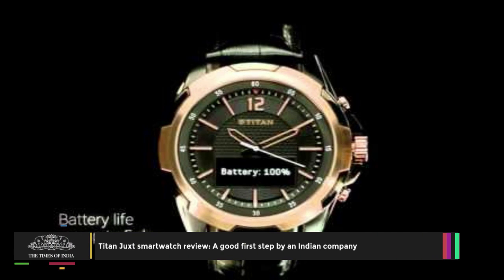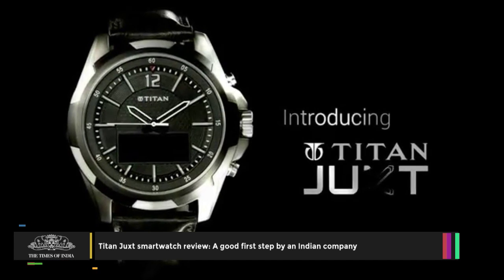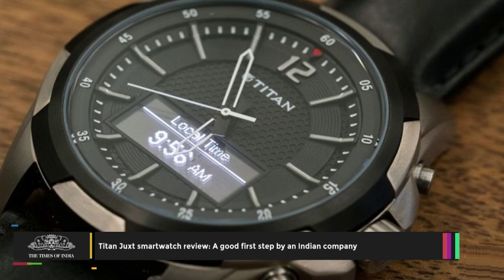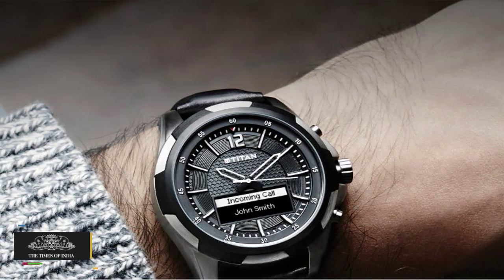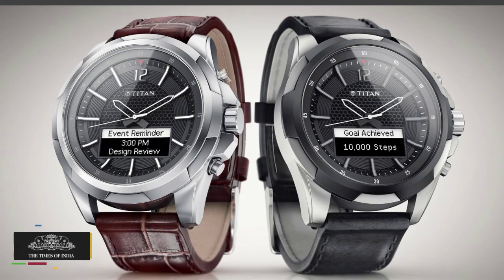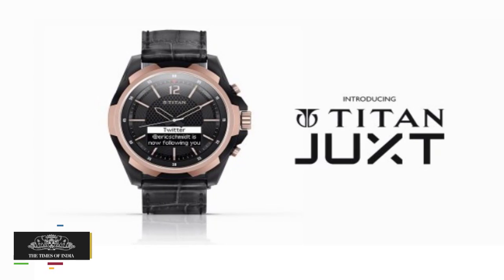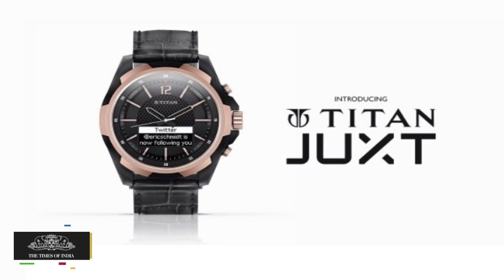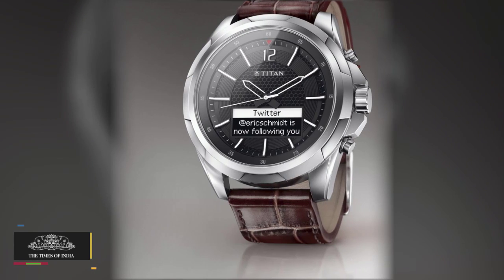Titan Juxt Smartwatch Review | Price, Specifications & More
Titan Juxt Smartwatch Review: A Good First Step by an Indian Company .